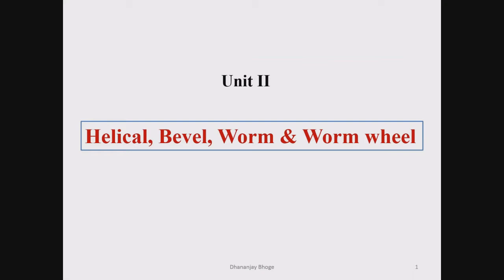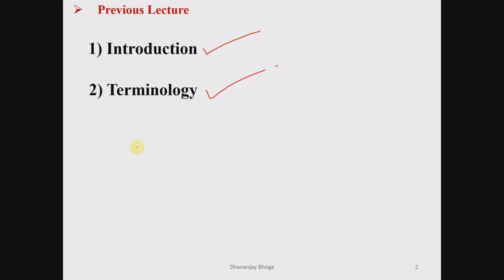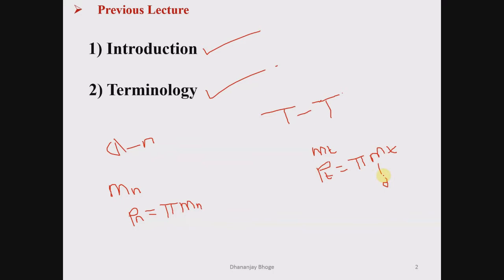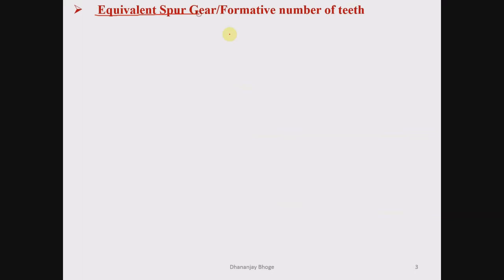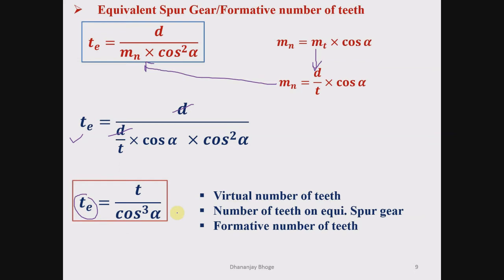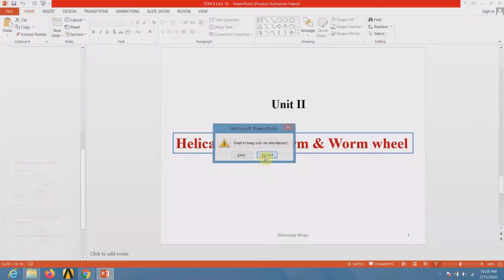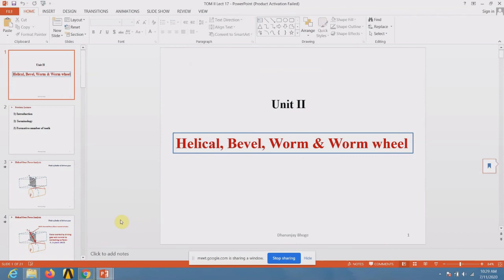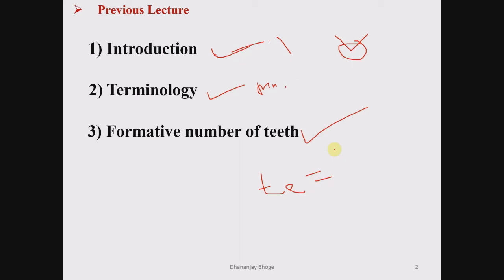Formative number of teeth on Helical gear/Virtual Spur gear in normal Plane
Formative number of teeth on Helical gear/Virtual Spur gear in normal Plane, Theory of Machines, Gear Kinematics